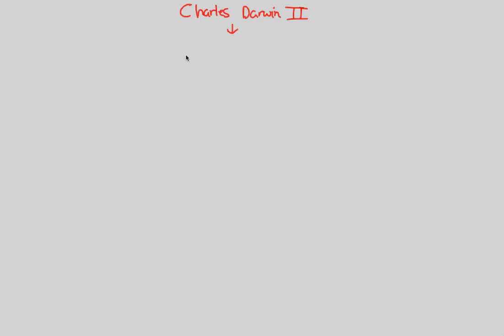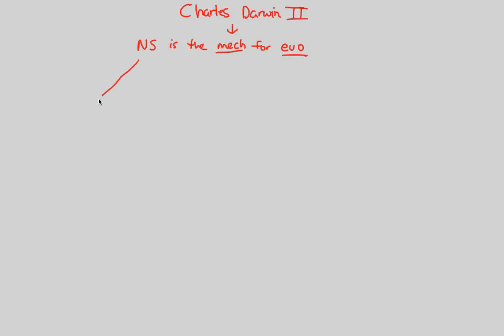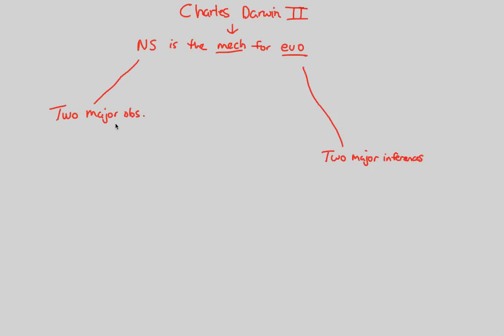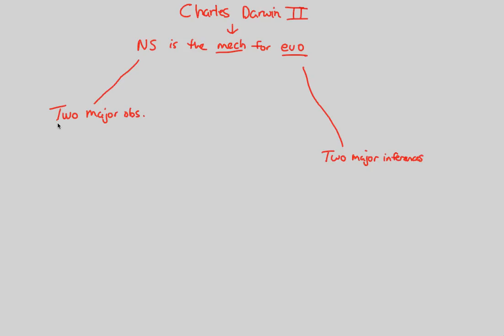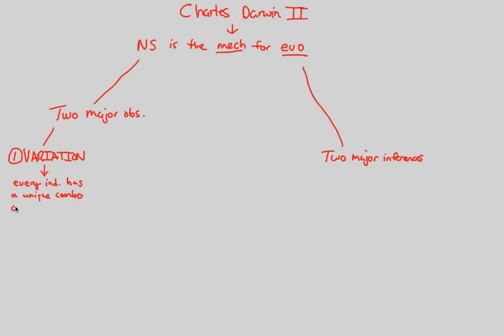Darwinian Evolution - Darwin II | BIALIGY.com